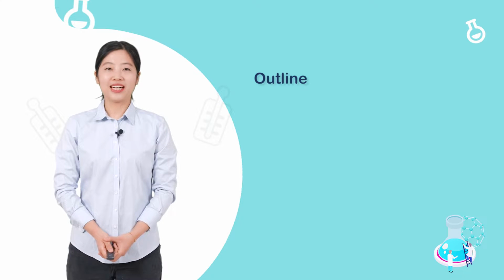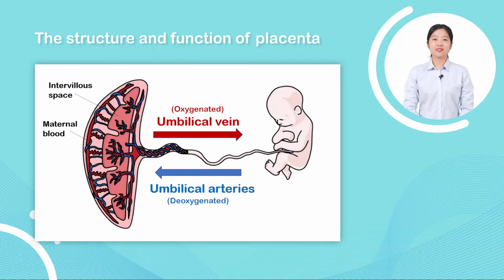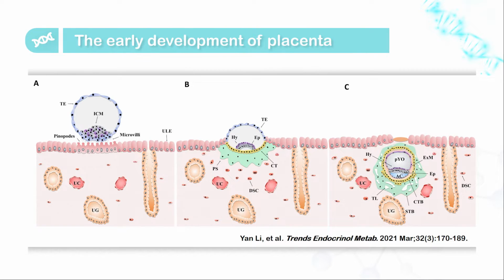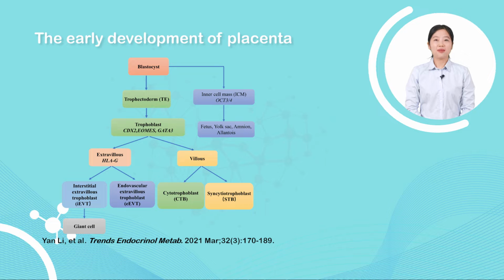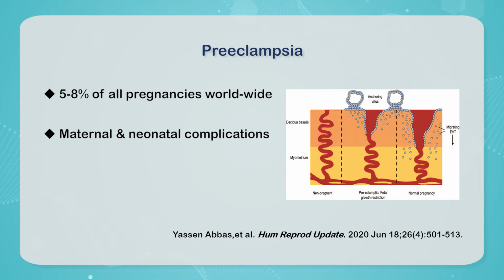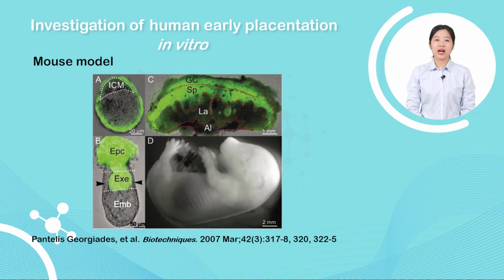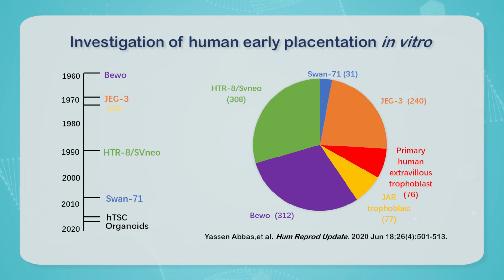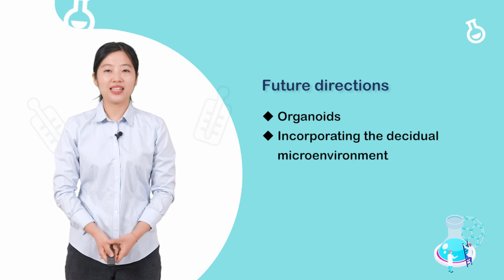Human Early Placental Development